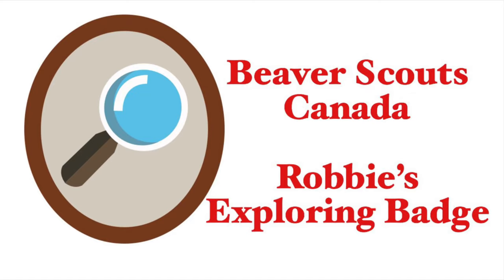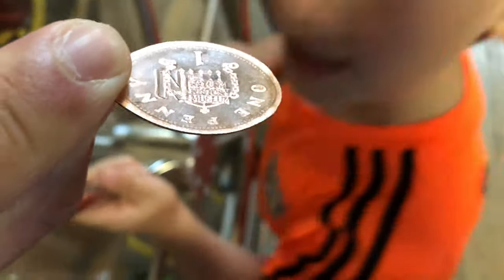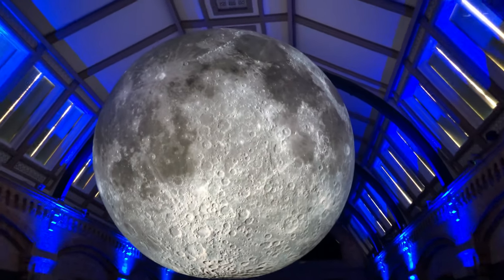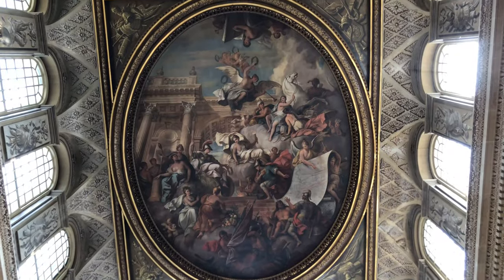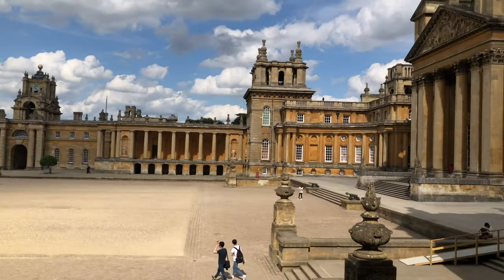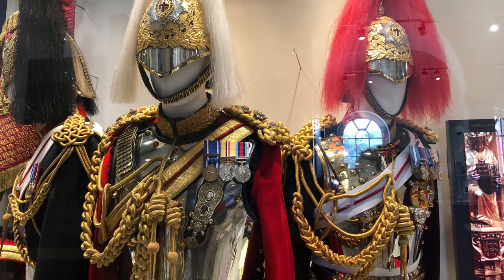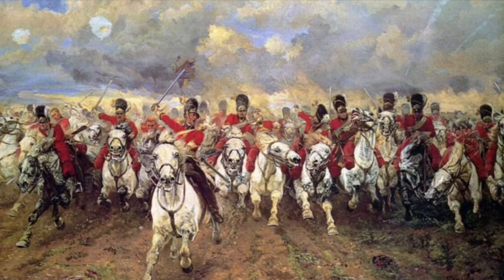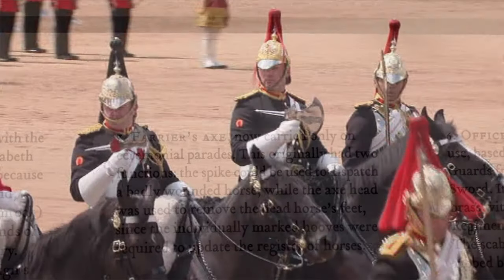Beaver Scouts Canada Exploring Badge